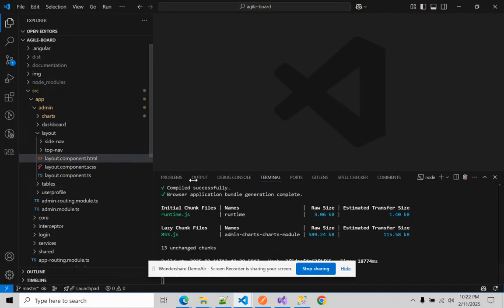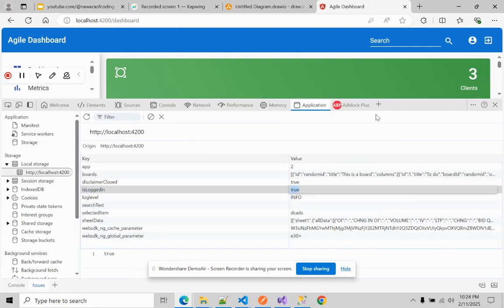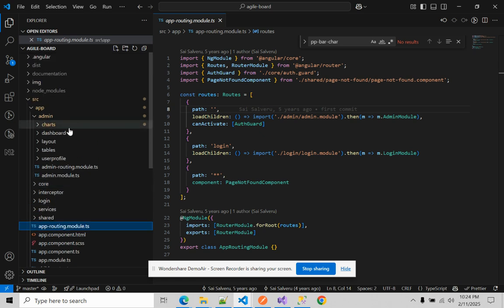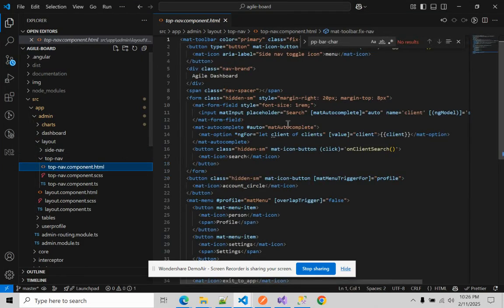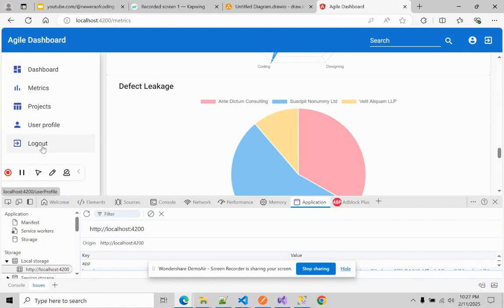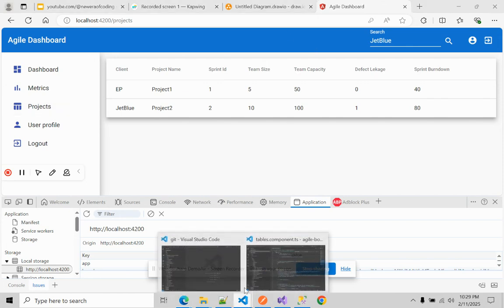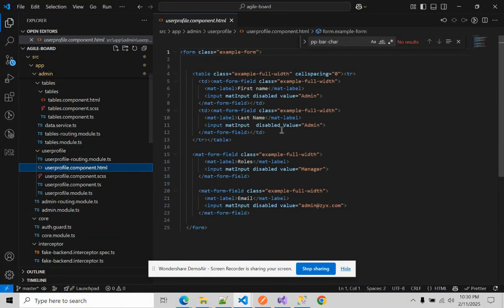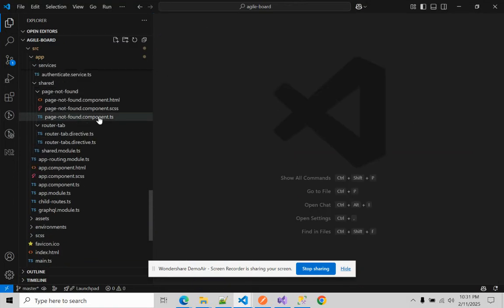🚀 Building an Agile Dashboard in Angular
Looking to create a sleek, dynamic Agile Dashboard to manage your projects and tasks? Angular is the perfect framework to bring your vision to life!
Here’s why Angular is a great choice:
✅ Component-based architecture for modular and reusable UI.
✅ Two-way data binding for real-time updates.
✅ Powerful tools like Angular Material for stunning, responsive designs.
Key Features to Include:
Task Boards: Drag-and-drop functionality for seamless task management.
Progress Tracking: Visualize progress with charts and graphs.
Team Collaboration: Real-time updates and comments.
Responsive Design: Works flawlessly on all devices.
Tech Stack Ideas:
Angular Material for UI components.
Chart.js or ngx-charts for data visualization.
Firebase or Node.js for backend and real-time updates.
Why Build It?

Customize it to fit your team’s workflow.
Learn advanced Angular concepts like reactive forms, state management, and more.
Add it to your portfolio to showcase your skills!
Ready to get started? Let’s turn your Agile Dashboard idea into reality! 💻✨